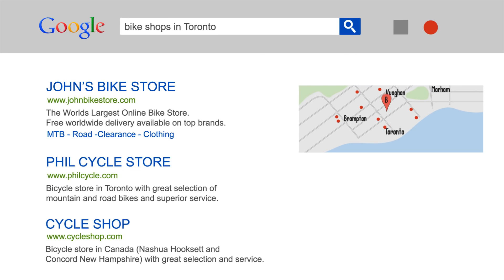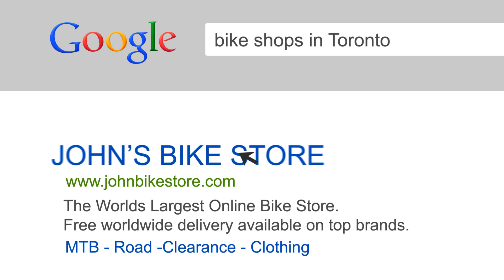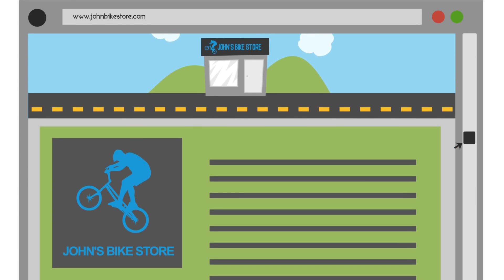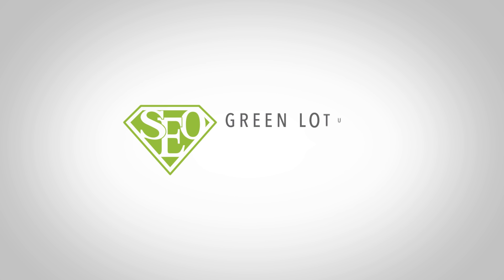#1 SEO Tools for Growing Businesses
Green Lotus SEO Tools are designed to help small business owners and startups to get a handle on their SEO activities but can also scale to meet the needs of savvy internet marketers who manage multiple websites on a daily basis and want save time.